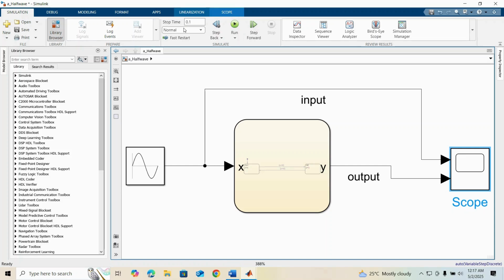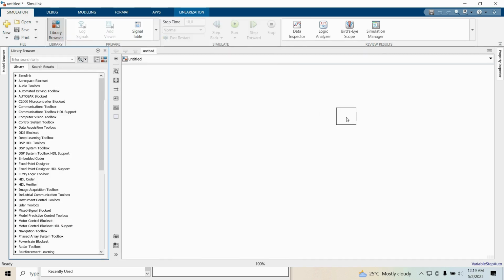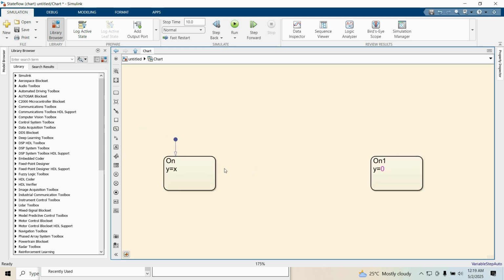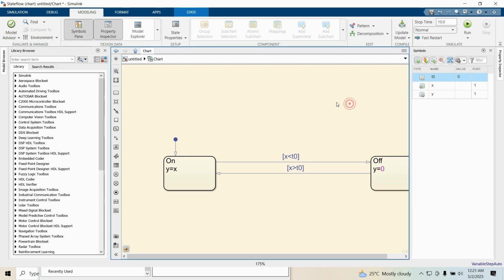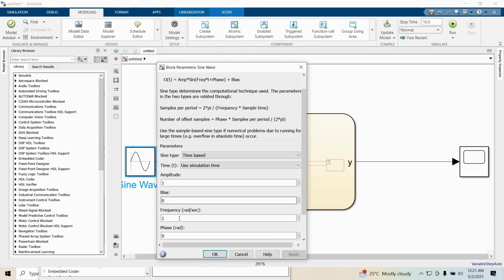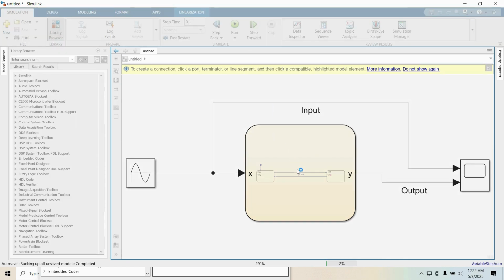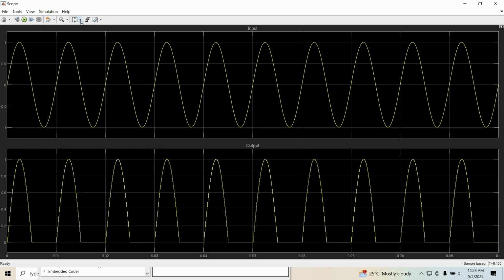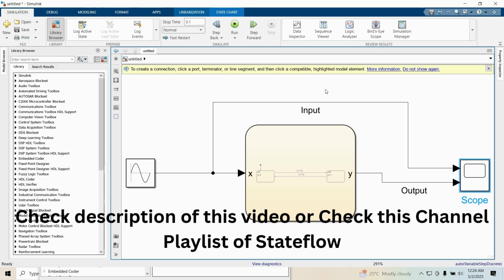Simulink Stateflow Tutorial: Half-wave Rectifier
In this video, you’ll learn how to design and simulate a Half-Wave Rectifier using Simulink Stateflow, step by step. This tutorial is ideal for electrical and electronics engineering students or enthusiasts who want to understand power electronics using MATLAB and Simulink tools.

0:00 Introduction
0:38 Creating the state chart
1:44 Defining transitions
2:18 Configuring symbols
3:00 Adding components
4:33 Simulation and debugging
5:58 Conclusion